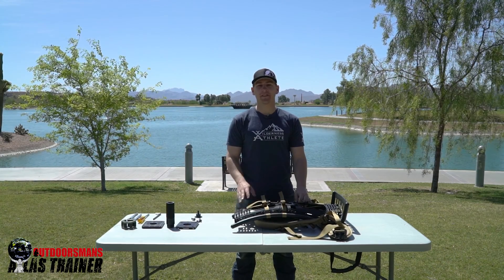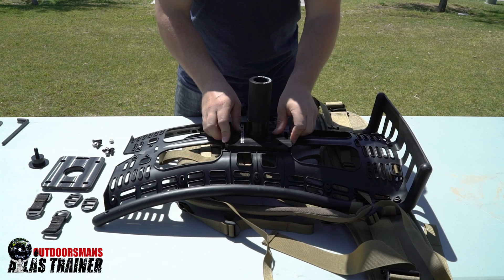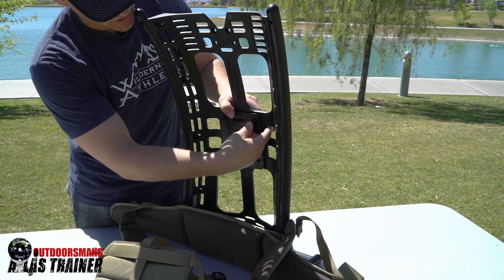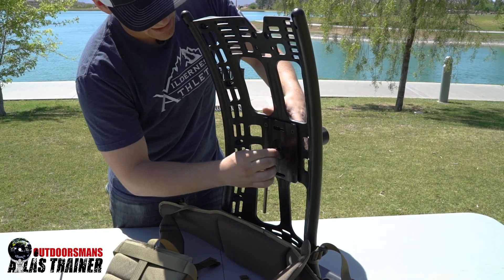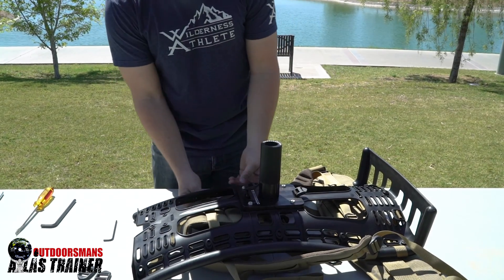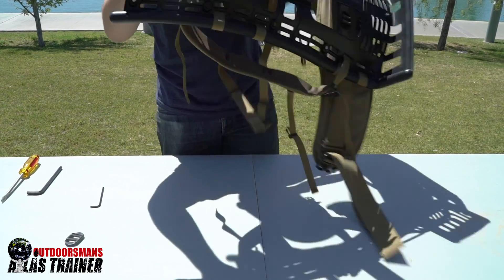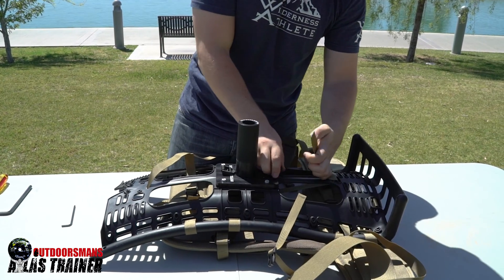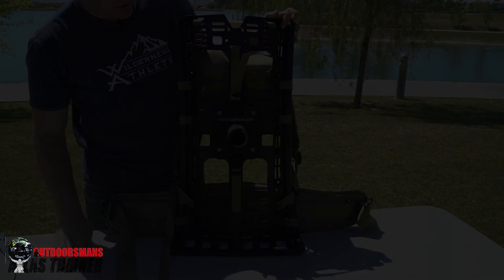Atlas Trainer Install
Installation of the Atlas Trainer is quick and easy. Follow along with Mark Denham as he installs the Atlas step by step!